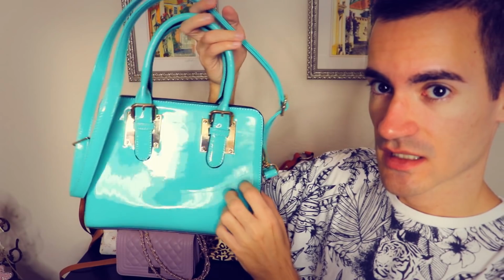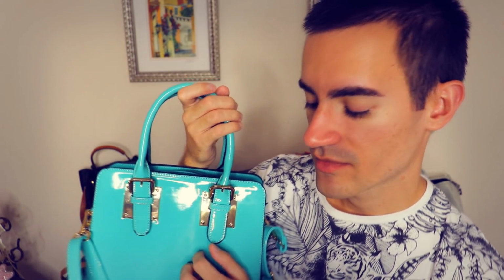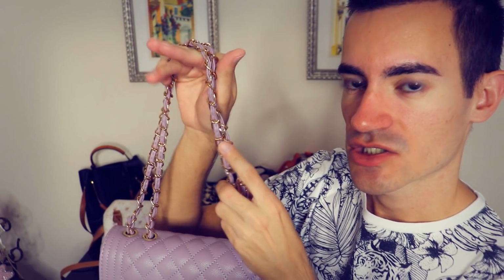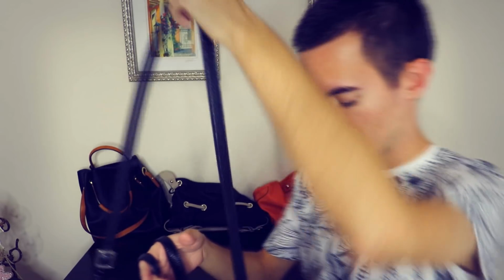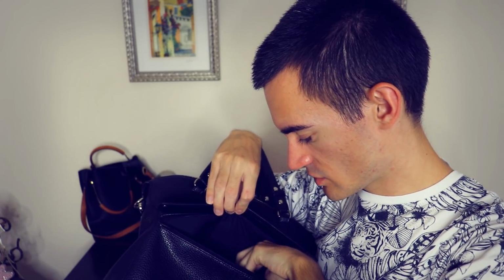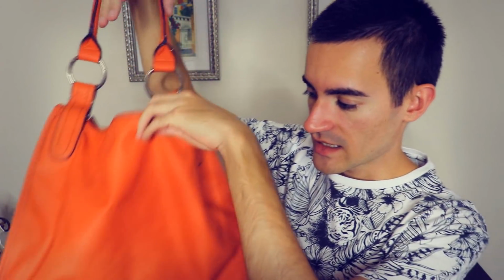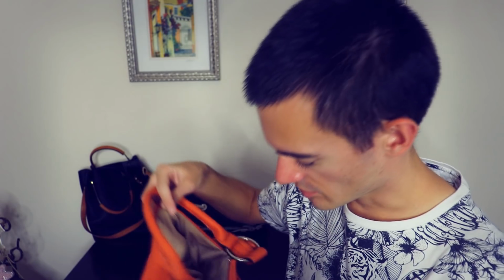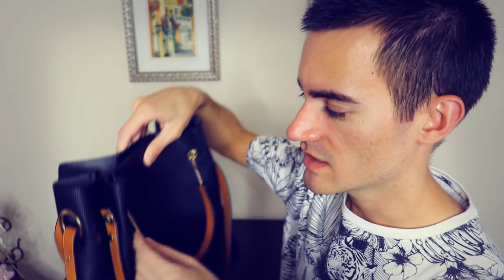Designer Purse Store (ASMR RolePlay)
Not actually designer fancy stuff but just pretend for the sake of the roleplay feels :)